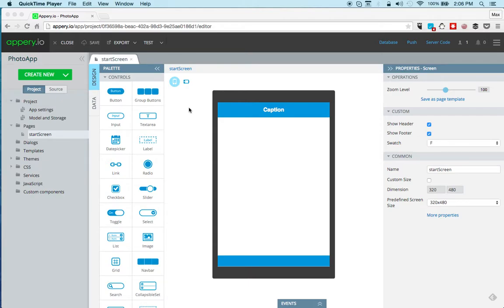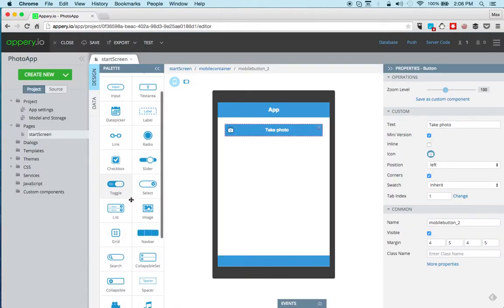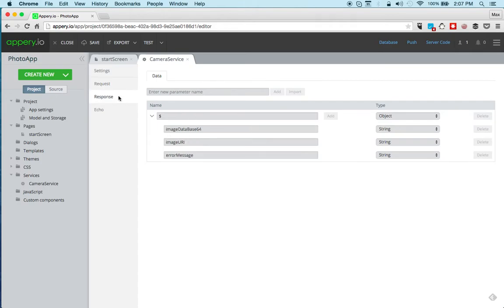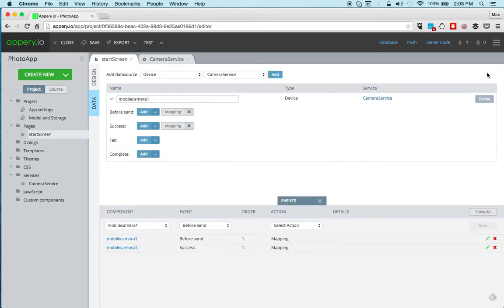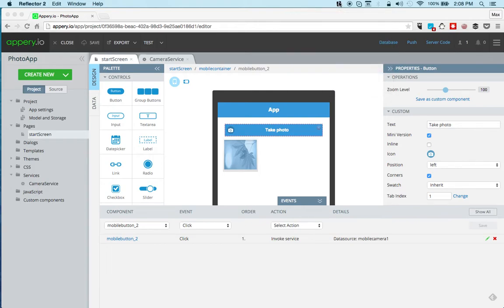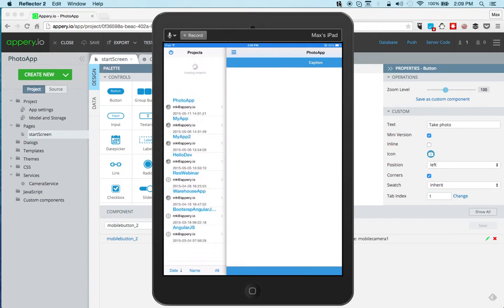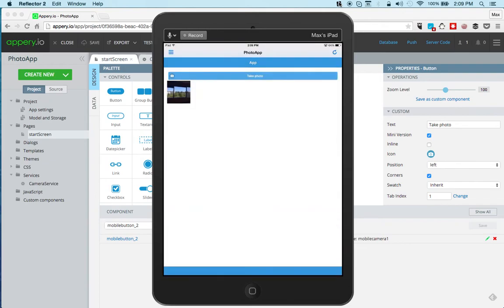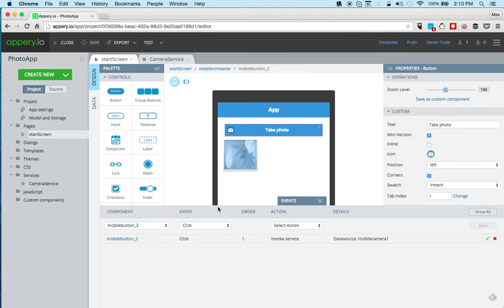Build a Mobile App with Camera in 5 Minutes (deprecated)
This video shows how to build simple, yet real mobile app with Camera API. Take a photo and display the photo in the app. To test the app, install the Appery.io Mobile Tester for iOS or Android